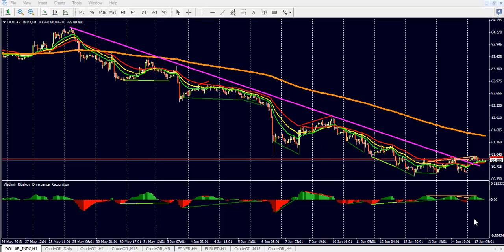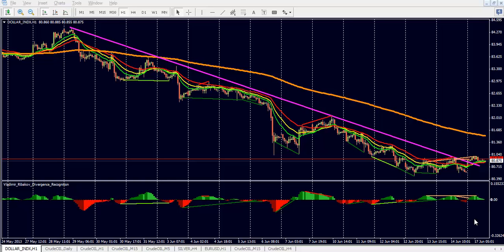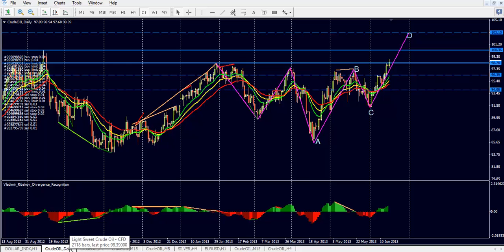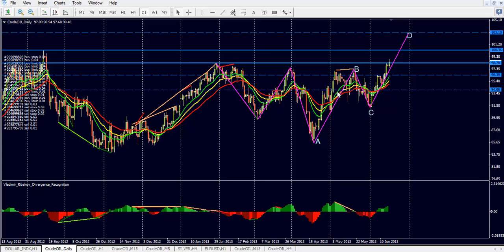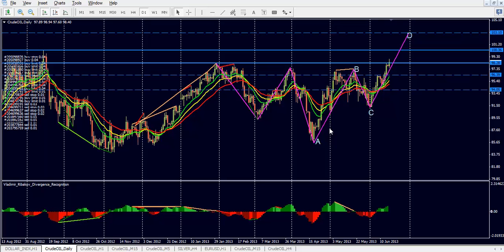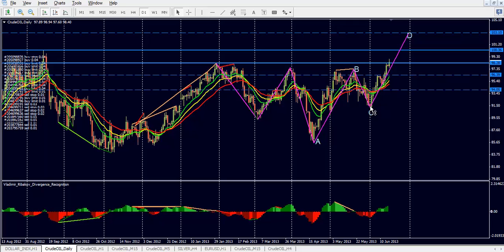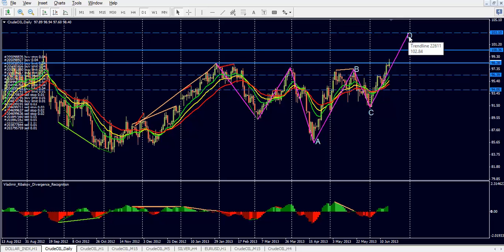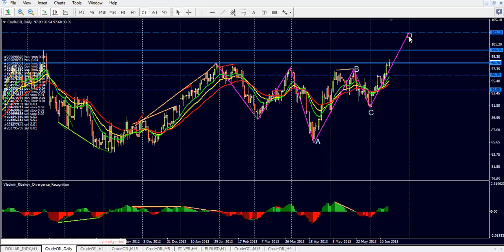Trading crude oil - 17th June 2013 Analysis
Quick crude oil review. Buying the pull backs upto 100.36